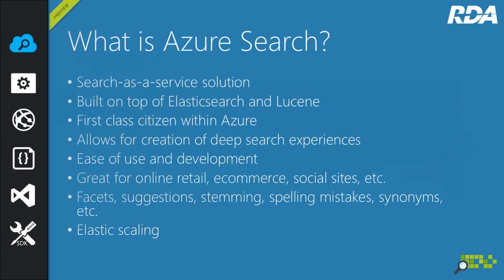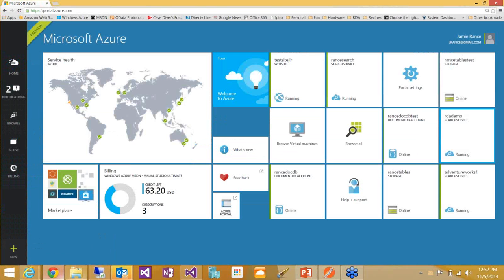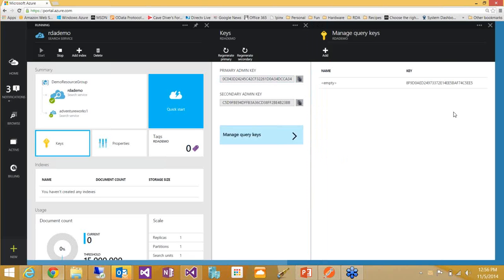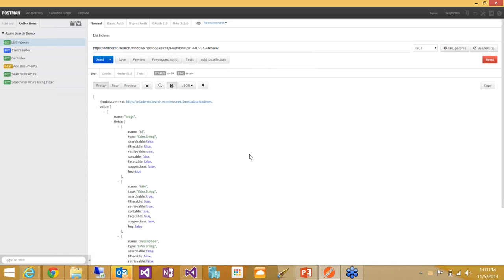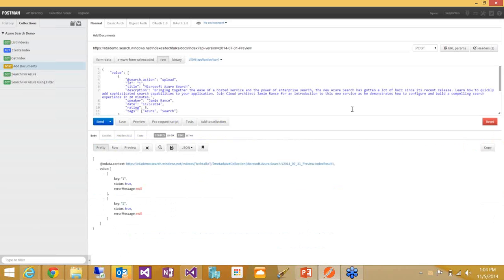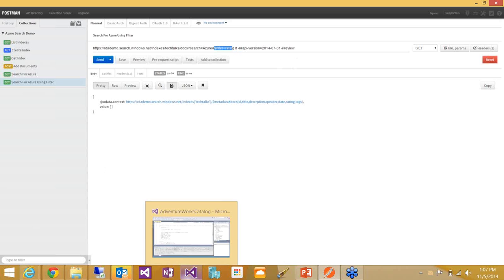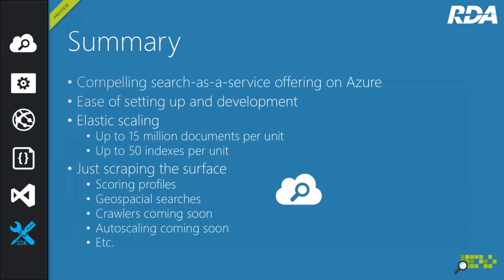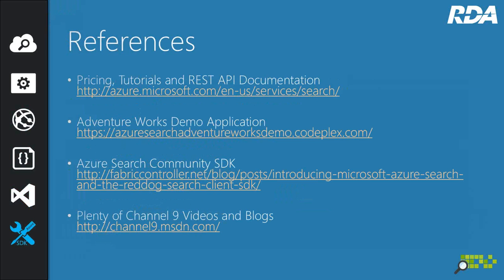Microsoft Azure Search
Bringing together the ease of a hosted service and the power of enterprise search, the new Azure Search has gotten a lot of buzz since its recent release. Learn how to quickly add sophisticated search capabilities to your application. Join Cloud architect Jamie Rance for an introduction to this new service as he demonstrates how to configure and build a compelling search experience in 20 minutes.